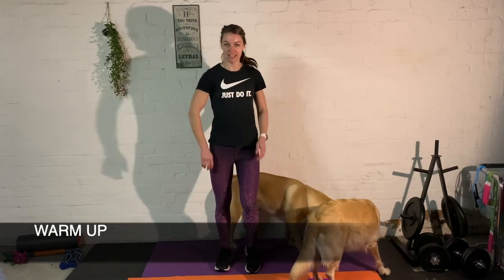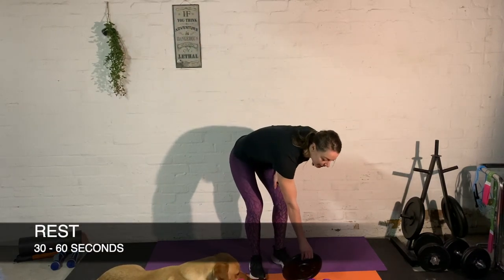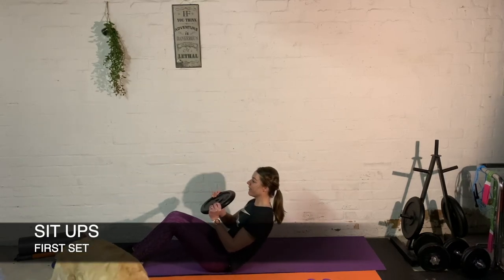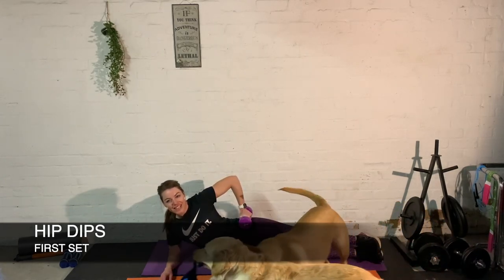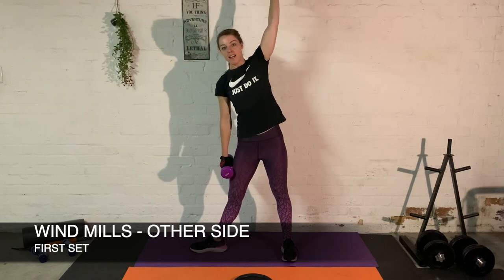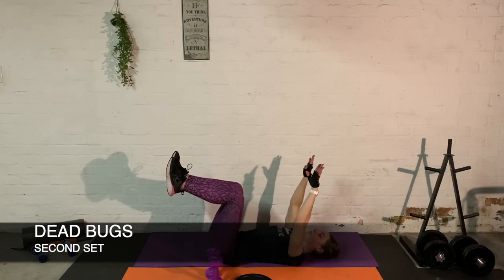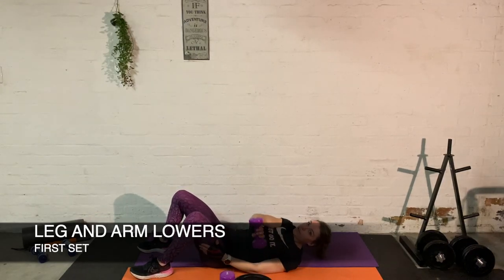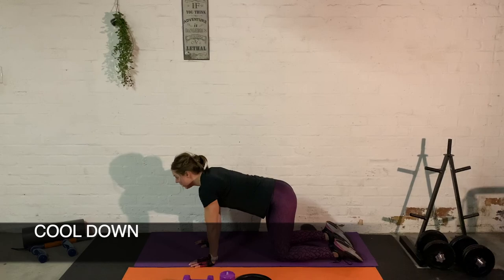STRENGTH TRAINING AB WORKOUT || DAY 3 || WEIGHT LIFTING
THIS AB WORKOUT USES YOUR ENTIRE CORE. DO 15 REPS FOR 3 SETS OF EACH EXERCISE AND REST 30-60 SECONDS BETWEEN SETS. REST FOR LONGER IF YOU HAVE TO OR SHORTER IF YOU WANT TO AND LET'S GET STARTED. 😁

VIDEO LAYOUT:
INTRO (00:00)
WARM UP (00:26)

SIDE LOWERS (05:36)

REST (13:21)

SIT UPS (14:36)

REST (20:58)

HIP DIPS (21:52)

REST (26:52)

LEG LOWERS (27:42)

REST (33:11)

WIND MILLS (34:15)

REST (42:19)

DEAD BUGS (42:53)

REST (49:09)

REVERSE CRUNCHES (40:36)

REST (55:36)

LEG AND ARM LOWERS (55:53)

COOL DOWN (01:01:04)
OUTRO (01:06:02)

EDM Workout Mix 2018 Tracklist:
1. Ascence - Losing Myself
Coming soon...

2. The Catacombs - tmrw

3. the Voyager - A Mid Summer's Eve
Coming soon...

4. LightCount - Rewind

5. the Voyager - Satellites

6. MVLDER - My Life

7. Aadysi - I M U

8. CHRIS R3D & T-NOX - Black Bird

9. Gianka - Lights Go Down

10. Rayllex - ISHQ

11. MVLDER - Her Shadow

12. Sage Art - Heavy Hearted

13. Sheni Doko x Gianka - The Synth

No Boundation to Music: CFS Music (Free to Use)